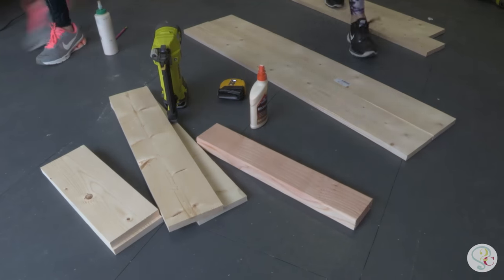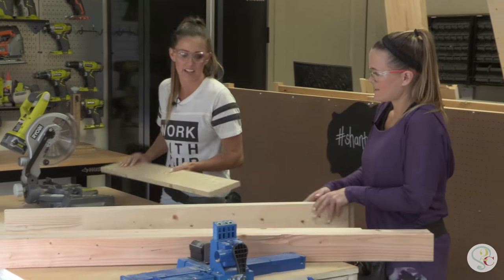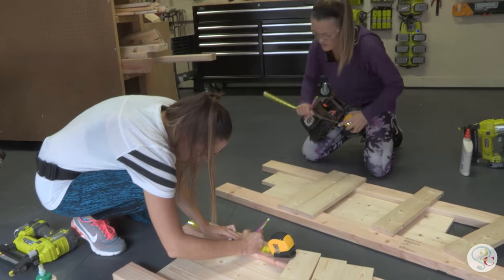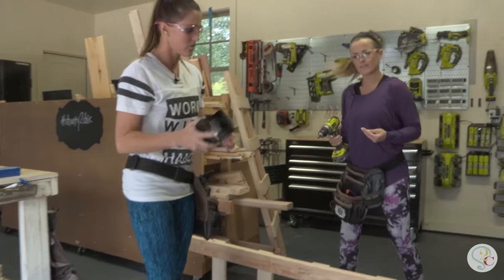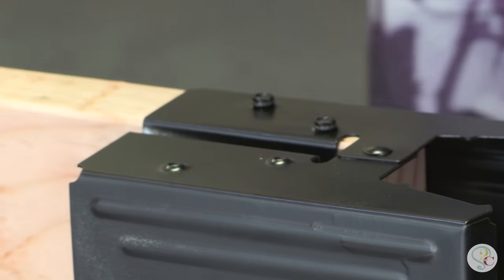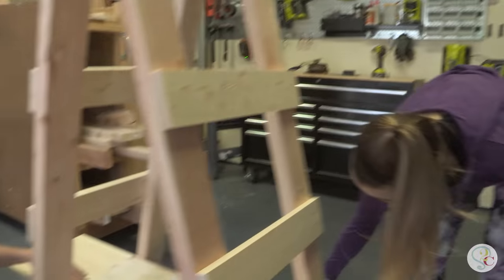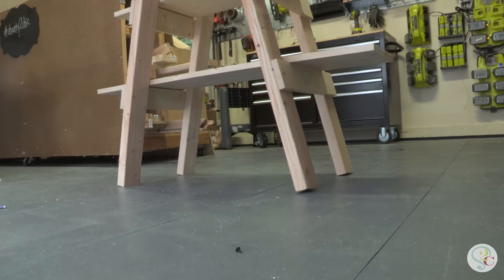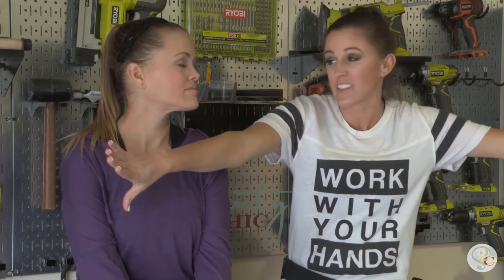DIY Ladder Shelf | 3-Tool eBook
Today we're sharing the tutorial on how to build this ladder shelf! You can use this piece as a bookcase, decor piece, or build 2 and make a desk in the middle- there are so many ways to customize it!

MATERIALS:
2- 1x6x8
1- 1x6x6
2- 1x4x8
4- 2x4x8
Sawhorse Brackets
1 1/4" brad nails
1 1/4" wood screws
wood glue

TOOLS:
Miter Saw
Drill
Nail Gun